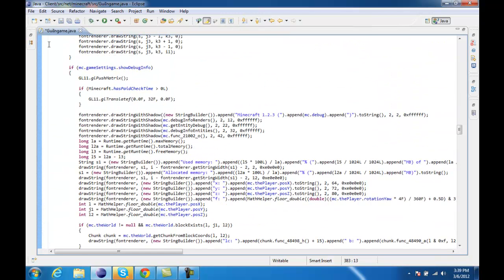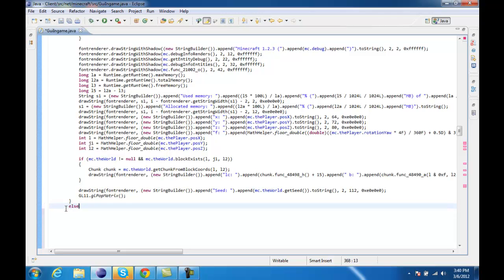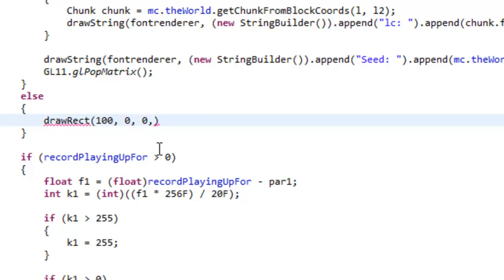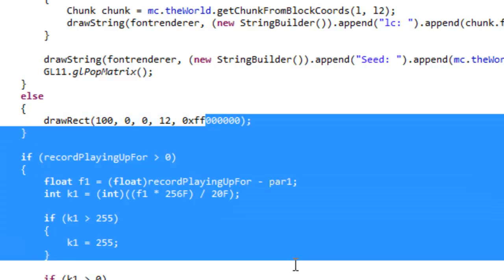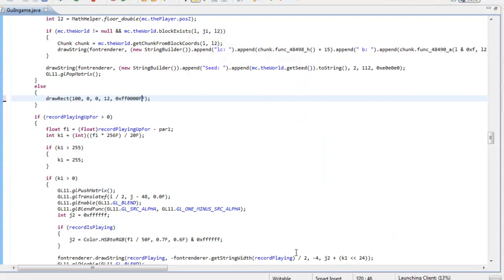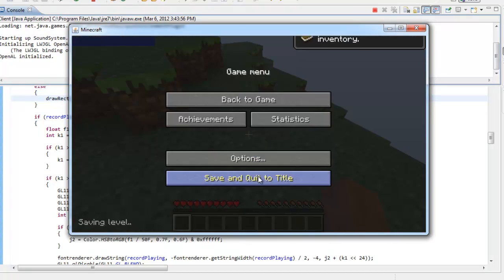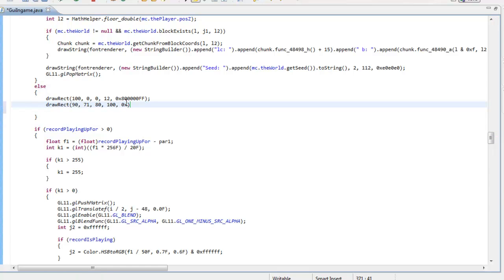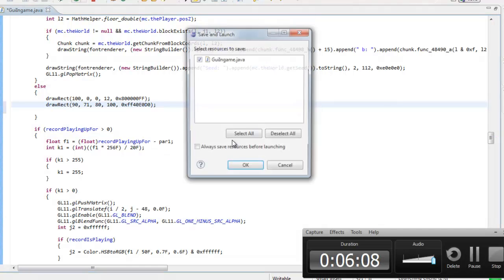[Tutorial 7] Minecraft 1.2.3+ Hacked Client DrawRect Help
For colorz!